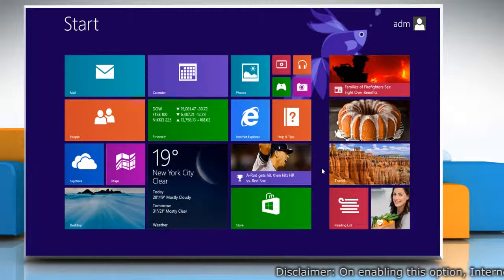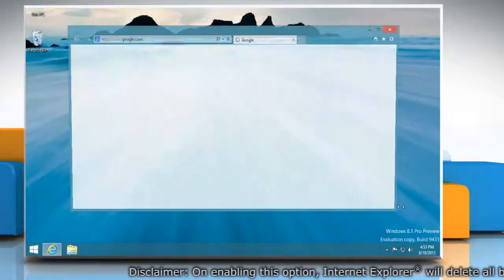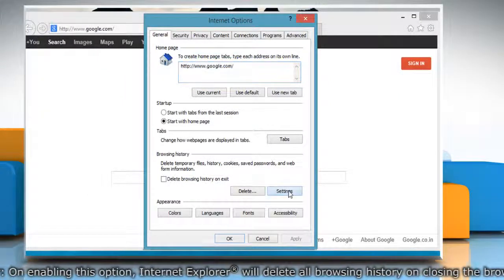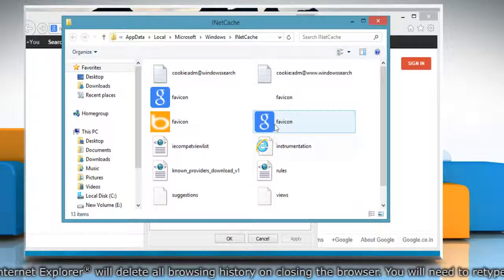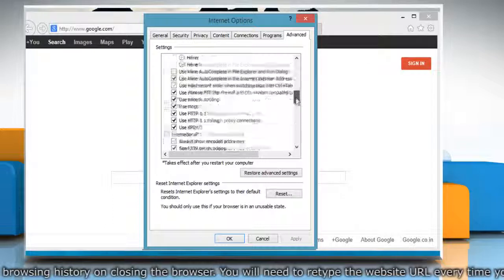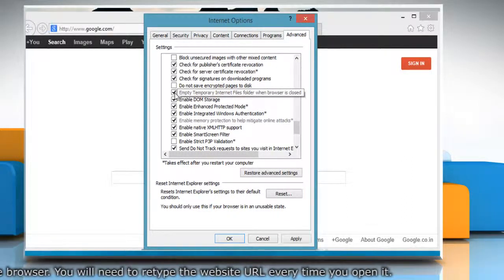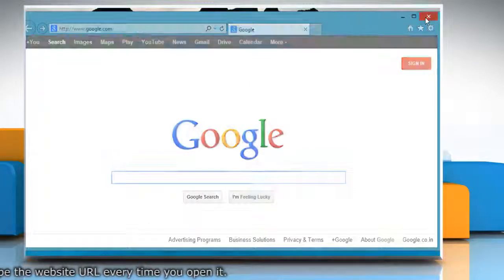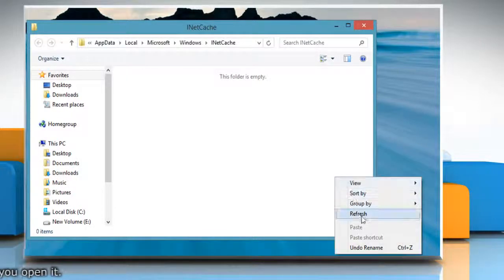How to empty Temporary Internet Files folder when Internet Explorer® 11 is closed in Windows® 8.1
Want to empty Temporary Internet Files folder when Internet Explorer® 11 is closed in Windows® 8.1? Follow the easy steps shown in this video.